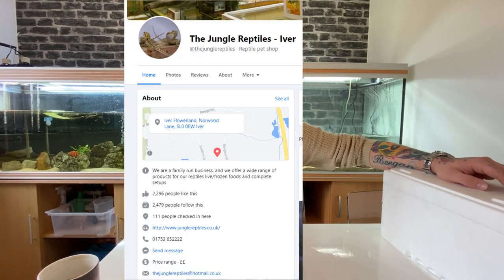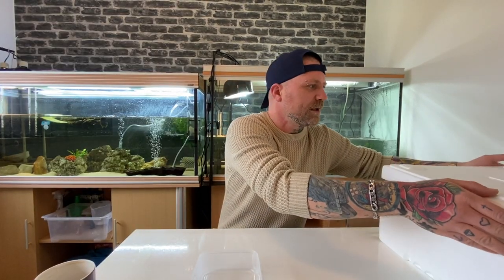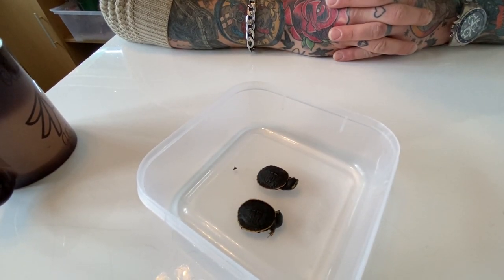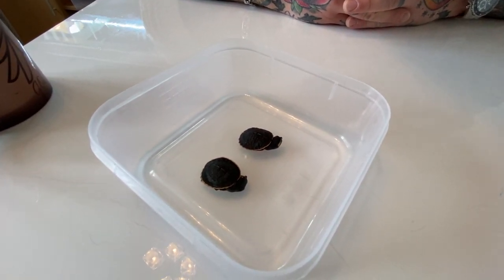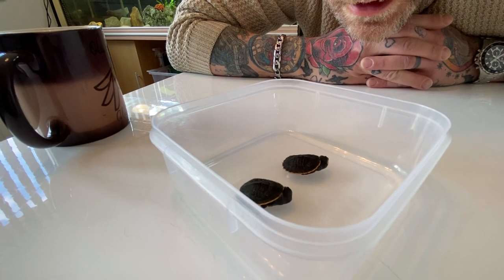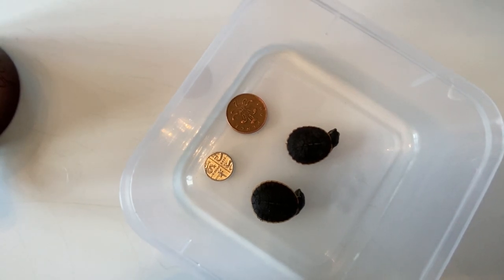Turtle Time - Episode 4 - Unboxing Rare Baby Turtles in the Mail - Hatchling Pink Belly Sideneck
In this episode we are Unboxing Rare Baby Turtles. We introduce you to them, and give them their first glimpse of their new home.

Pink Belly Sideneck Turtles (Emydura Subglobosa). Banksy & Hopper.

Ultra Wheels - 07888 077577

Set Up

Rena 450 Litre Tank & Cabinet.
APS 2000EF External Cannister Filter.
Marina i160 Internal Filter.
All Pond Solutions SKIM-2 Skimmer.
Popetrop 400w Heater.
Penn-Plax Reptology Floating Turtle Pier.
Zoo-Med Lamp Stand.
Zoo-Med Dual Dome Fitting.
Turtle Tuff 90w Halogen Lamp.
Reptisun 10.0 26w Lamp.
Rainbow Slate.
Lava Rock.
Sand Substrate.
Java Fern in Lava Rock.

We are all learning, and our aim is to continue learning, finding out new and wonderful things in and around the Turtle World. Creating and adding to the sustainability of our beautiful species.